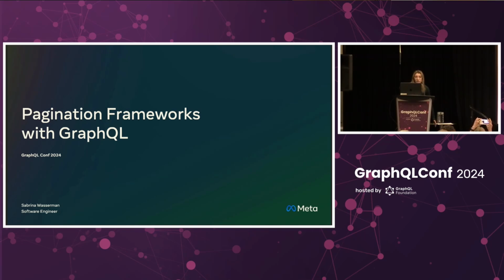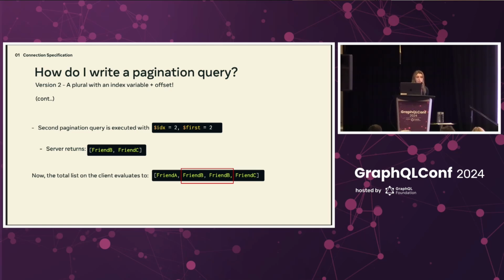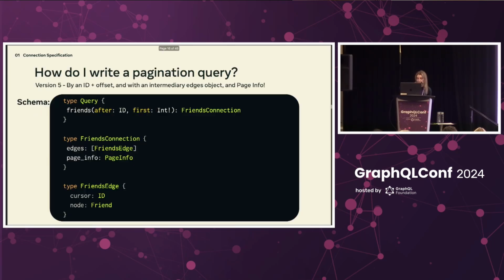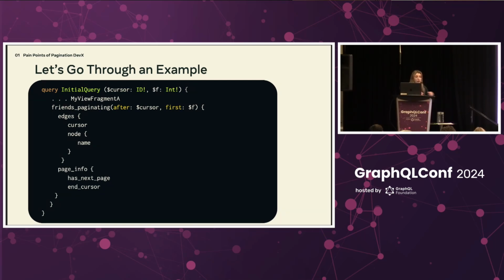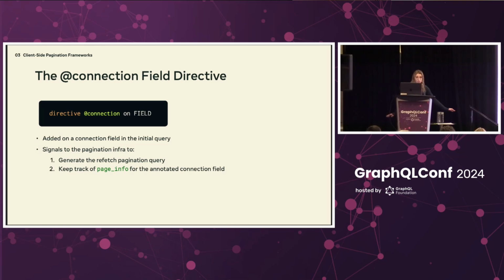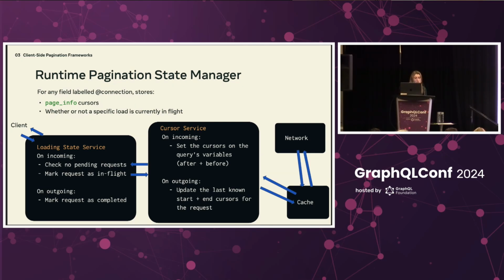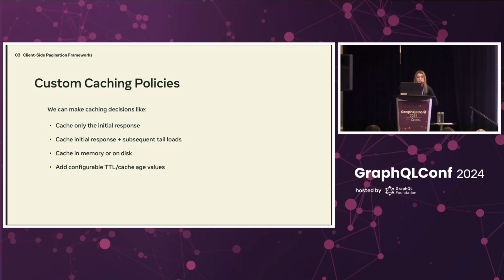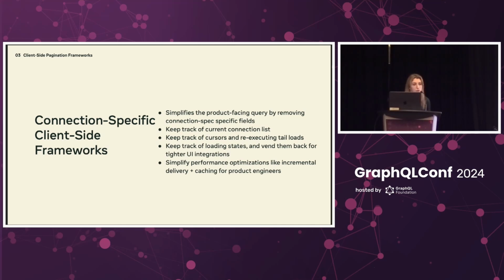GraphQL Pagination at Meta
Sabrina Wasserman, Software Engineer at @meta, discusses how Meta developed client-side pagination frameworks on top of the Relay GraphQL connection specification to make paginating with GraphQL-backed data simpler for product engineers. Topics covered in this video include:  Cursor-based pagination + the Relay GraphQL Connection specification; Generating pagination queries for a given Connection field; Client-side Connection field state management; and how Meta integrates pagination frameworks with UI frameworks.